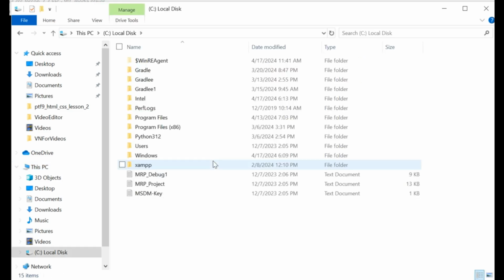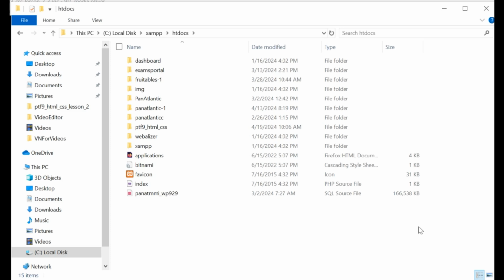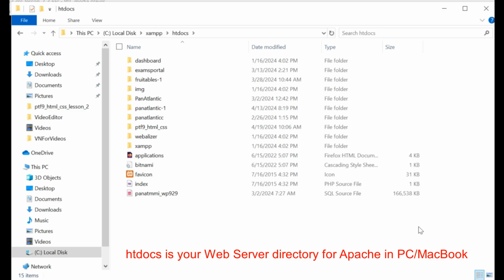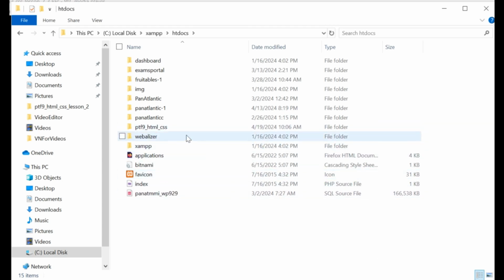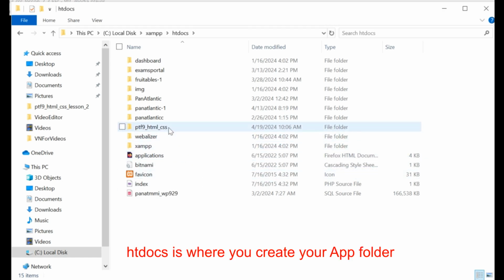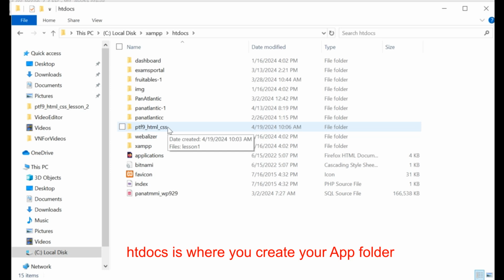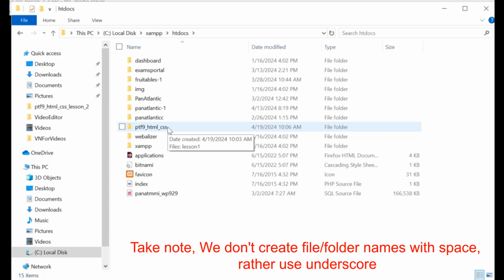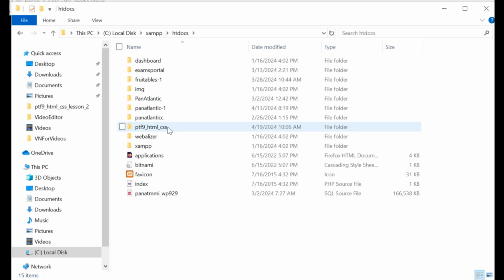htdocs as Apache Web Server Directory for PC